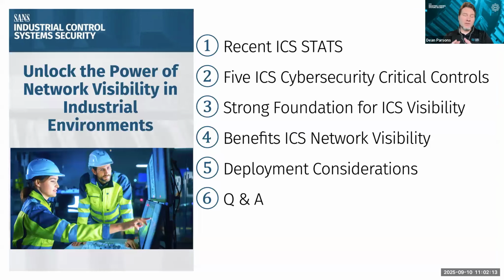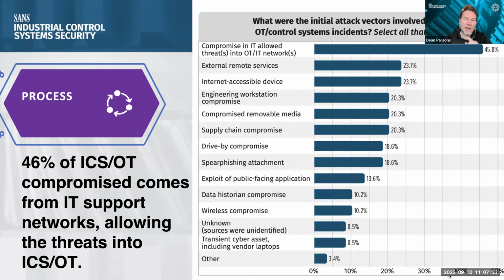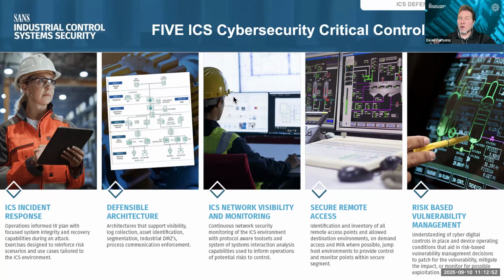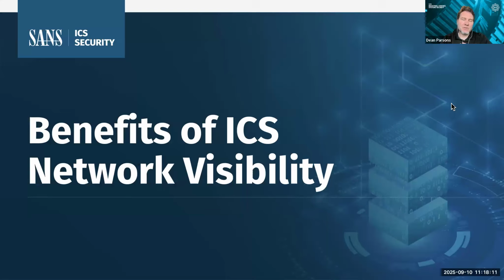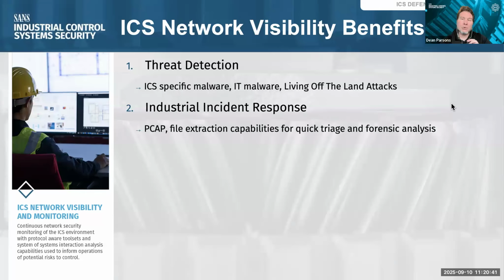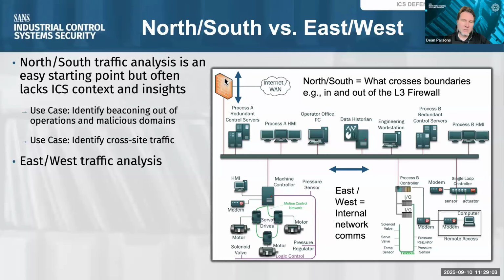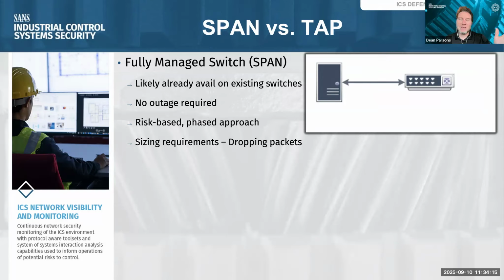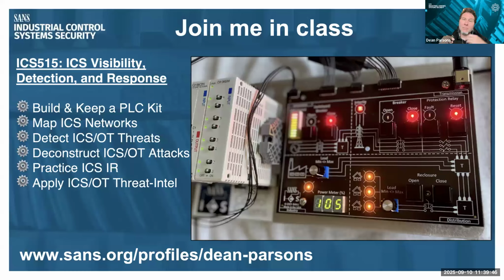Unlock the Power of Network Visibility in Industrial Environments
In ICS/OT environments, network visibility isn’t just a buzzword, it’s the foundation for safe and effective cybersecurity, incident response, and operational/engineering troubleshooting. But what does network visibility actually mean in an ICS/OT context, and how can asset owners achieve it without disrupting critical operations in sectors like oil and gas, water, and electric power, manufacturing and other industrial environments?

Dean Parsons, SANS ICS515 Principal Instructor and ICS/OT cybersecurity leader, dives deep into the power of network visibility in industrial environments. This webcast breaks down the core pillars of ICS/OT visibility, including:

-A walkthrough of network visibility in ICS/OT systems
-Deployment options: active scanning, active querying, and passive monitoring
-How passive network visibility supports threat detection, incident response, and vulnerability discovery—safely
-Leveraging network data for engineering root cause analysis and troubleshooting
-Real-world strategies for implementing scalable, non-intrusive visibility solutions
-This session explores how Control #3 of the SANS Five ICS Cybersecurity Critical Controls, ICS Network Visibility and Monitoring plays a vital role in building a defensible ICS/OT cybersecurity program.

Whether you're leading ICS/OT or converged IT/OT security operations, engineering teams, or compliance efforts, this webcast will equip you with the clarity and actionable insights needed to advance your ICS/OT network visibility goals, without compromising system safety or reliability.

This webcast supports content from the ICS515: ICS Visibility, Detection, and Response course. To learn more about this course, view upcoming sessions and access your free course preview, explore more

Check out The Five ICS Cybersecurity Critical Controls White paper